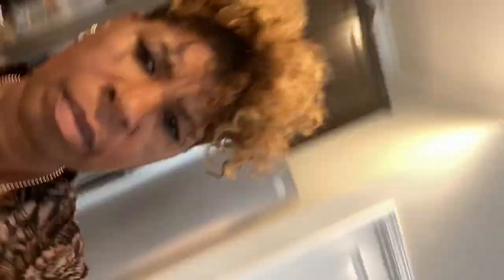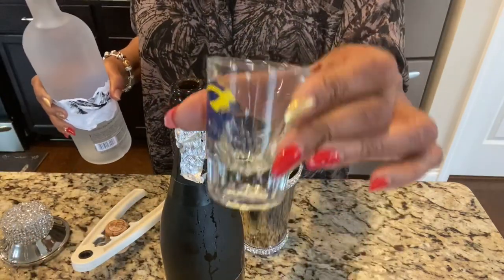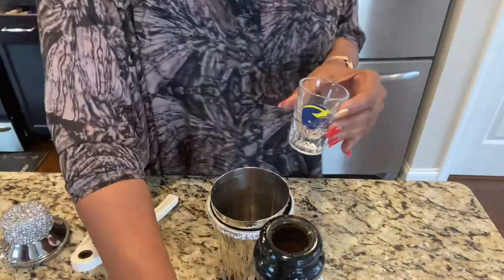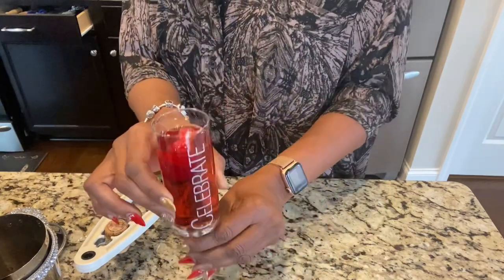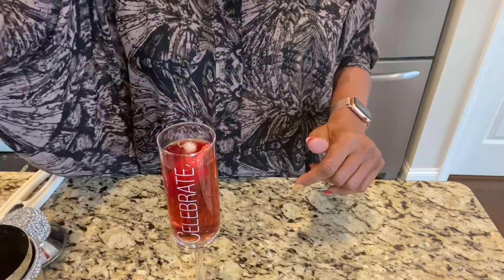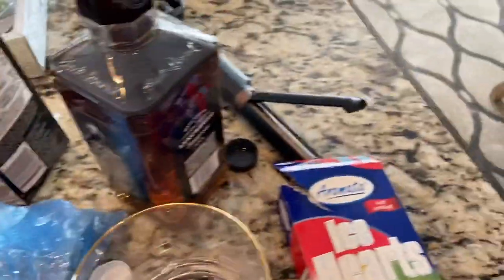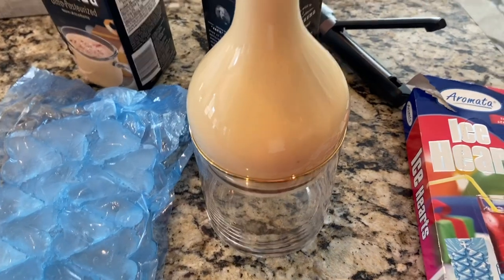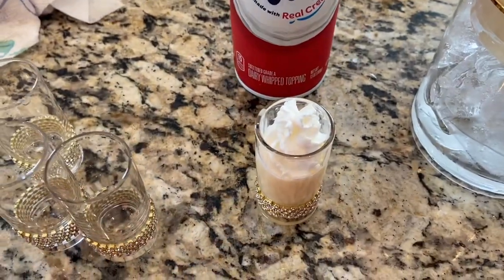New Years Bar Cart Collab 2020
In this video I am participating in the New Years Bar Cart Collab 2020 which is hosted by two beautiful ladies Marilyn from@marilyncozylifestyle3532  and Kimberly from@KimberlyDavisABlessedHome.  A special thanks for Marilyn and Kimberly for hosting and please be sure to check out there channels and the playlist, you will not be disappointed, as both are very talented and share great home decor content.  The rules of this challenge was to decorate a bar cart for New Years, and share a drink recipe. I am actually sharing two New Years drinks so be sure to watch til the end for drink recipe ideas.